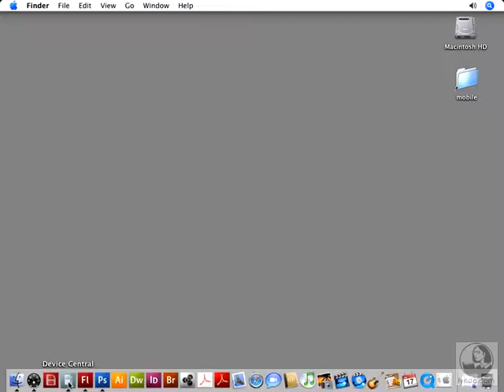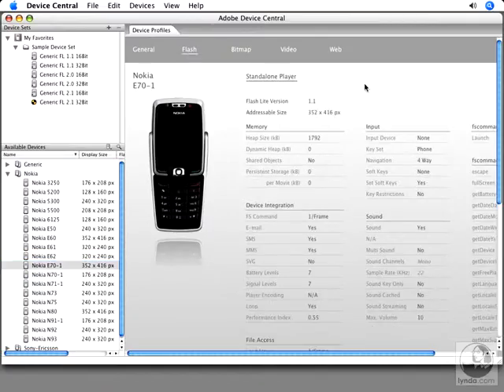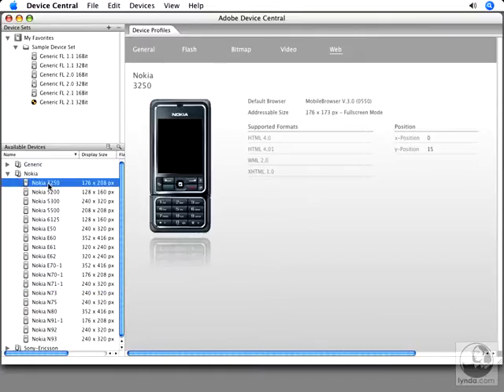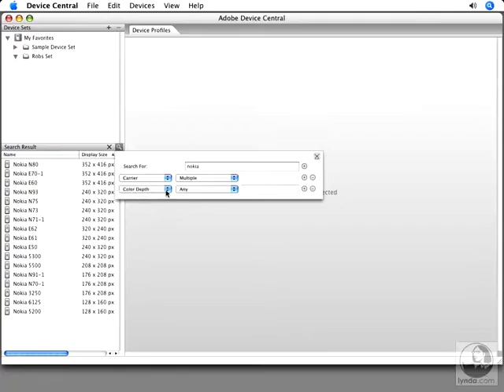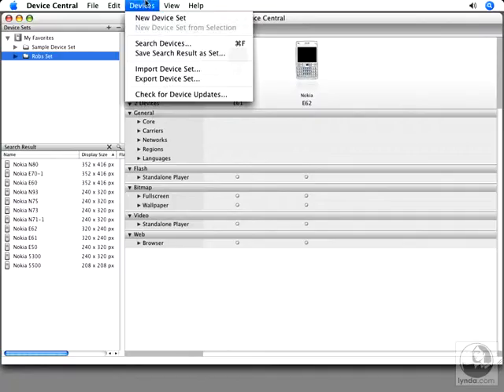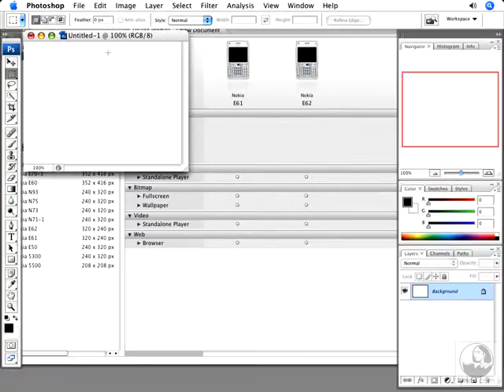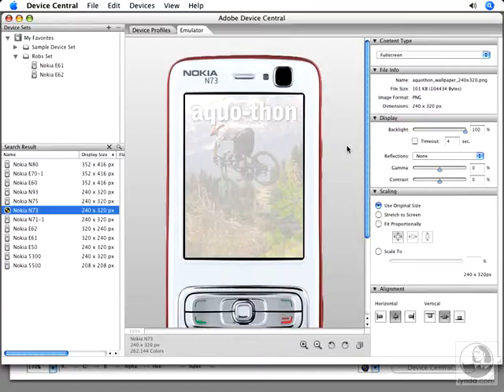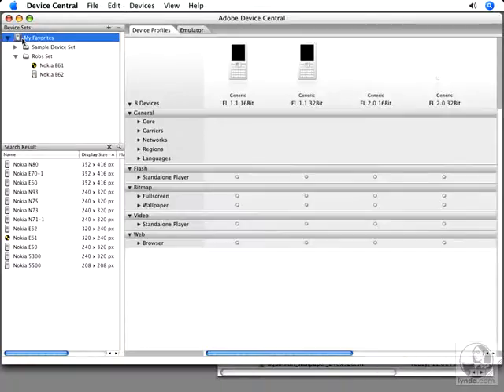Device Central1.flv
Device Central1